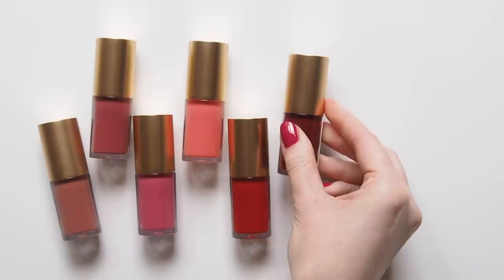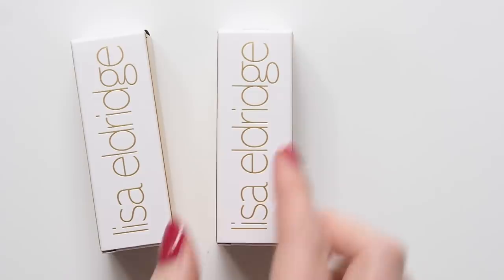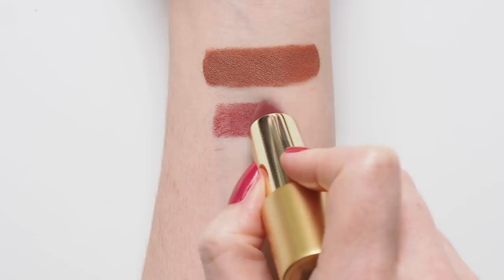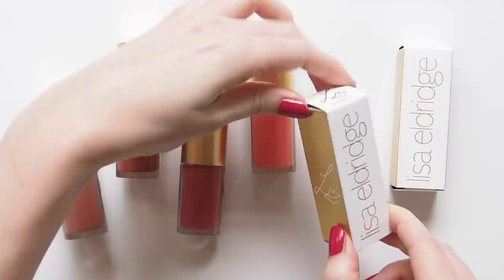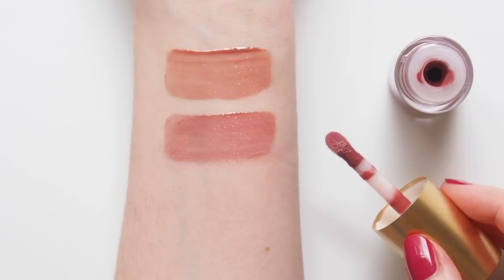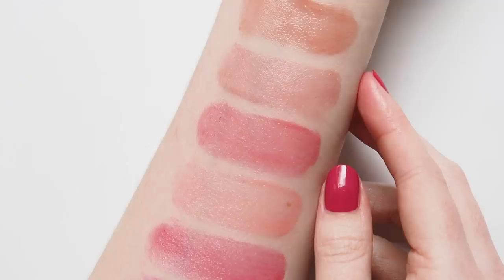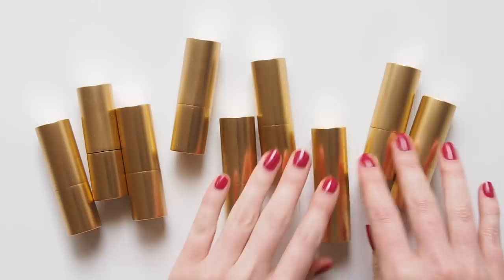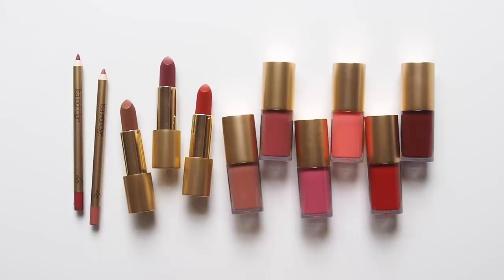New Lisa Eldridge Makeup | Lip Glosses, True Velvet Lipsticks, Lip Liners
She’s done it again! Lisa Eldridge is back with brand new shades and formulas. Meet all six nourishing Gloss Embrace lip glosses, three new creamy matte True Velvet lipstick tones and her sleek Lip Liners. Already eager to see what she’ll do next! Did you snap up any new Lisa launches?

Matilda x

LIPSTICK COMPARISON
(1) Velvet Affair, Velvet Fawn, Velvet Muse
(2) Velvet Blush, Velvet Beauty, Velvet Myth
(3) Velvet Dragon, Velvet Morning, Velvet Ribbon